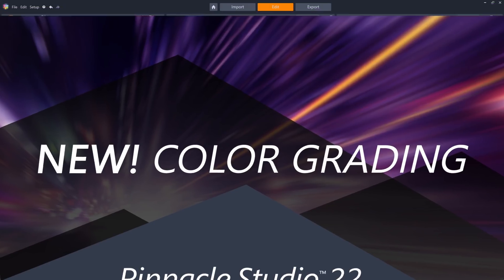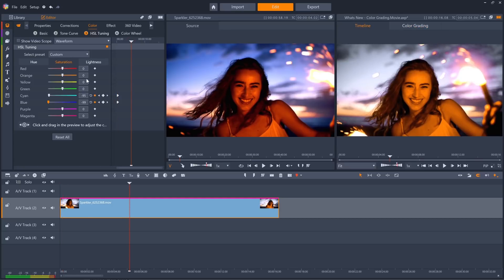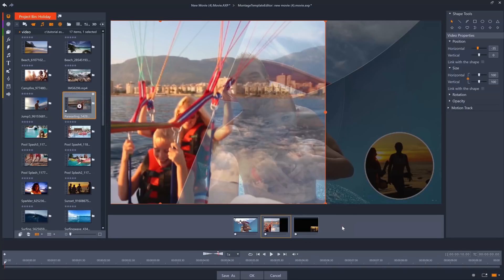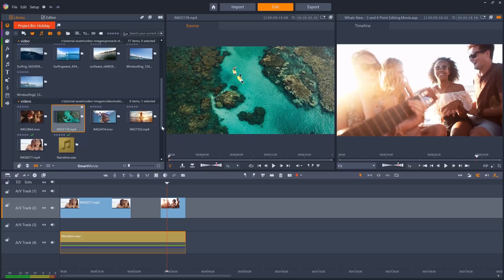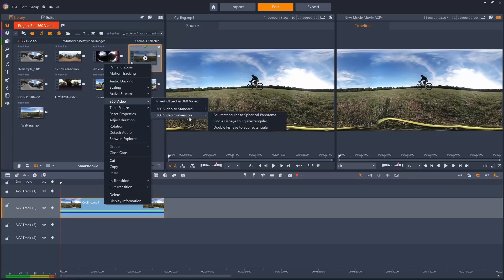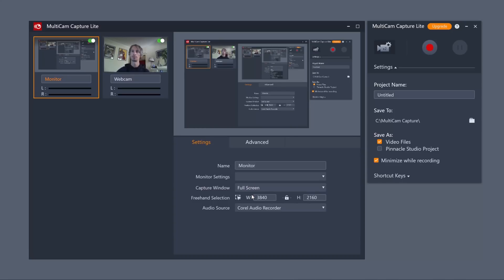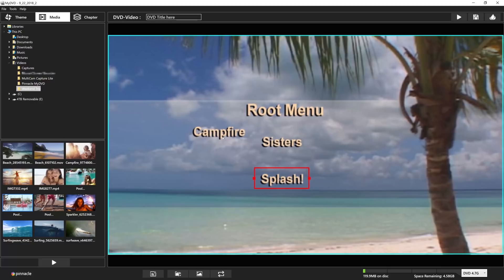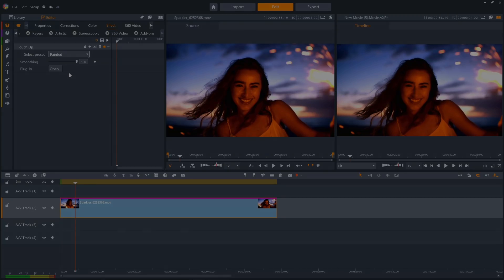What's New in Pinnacle Studio 22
Edit like a pro with Pinnacle Studio 22.